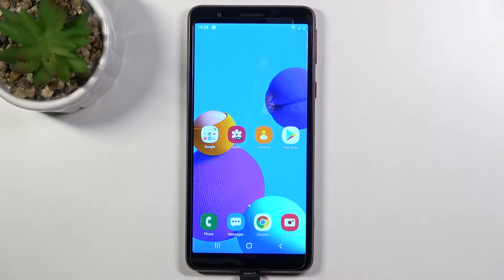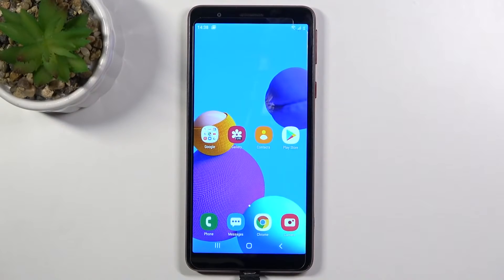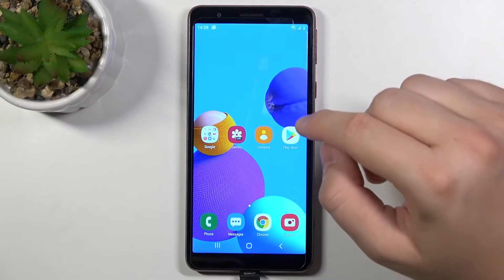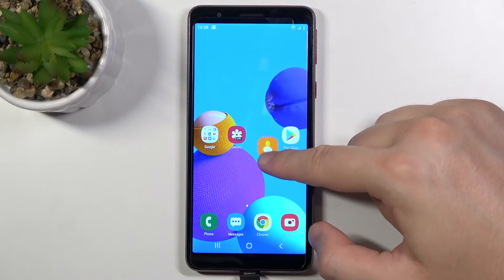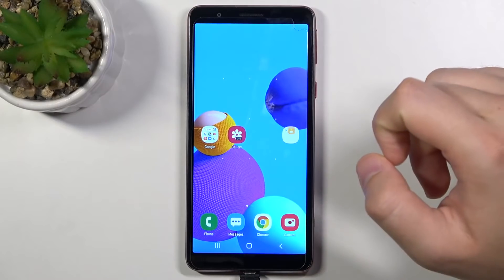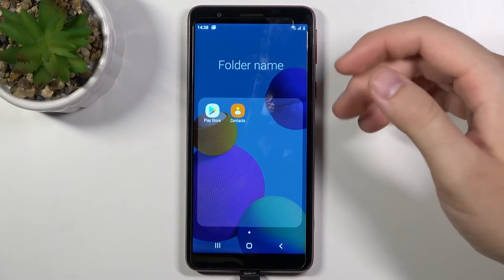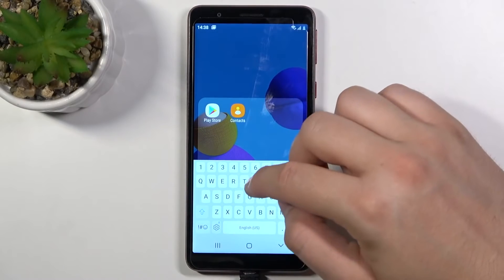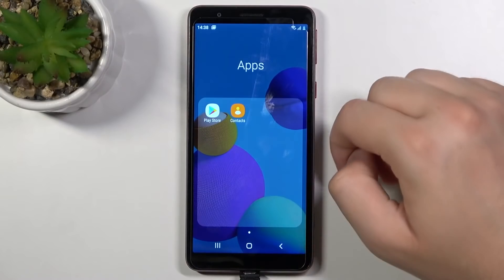How to Create Home Screen Folders on Samsung Galaxy A01 Core - Add Folders to Home Screen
Find out more about creating folders on Samsung Galaxy A01 Core:
Welcome. Check out this movie if you want to know how to create home screen folders in Samsung Galaxy A01 Core. Our specialist will show you how to add a new folder, how to rename it, and how to move it and delete it from the screen. If you want to know more about your Samsung Galaxy A01 Core, visit our YouTube channel.

How to create a folder on the screen in Samsung Galaxy A01 Core?  How to remove the home screen folder in Samsung Galaxy A01 Core? How to add a new folder to the home screen of Samsung Galaxy A01 Core?